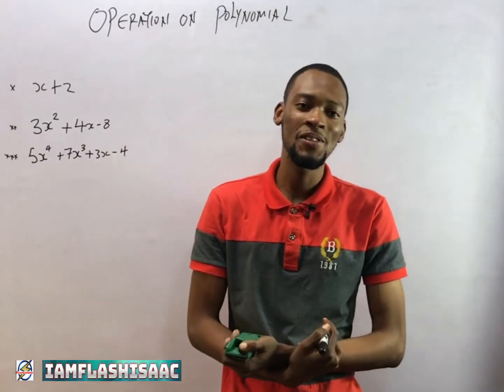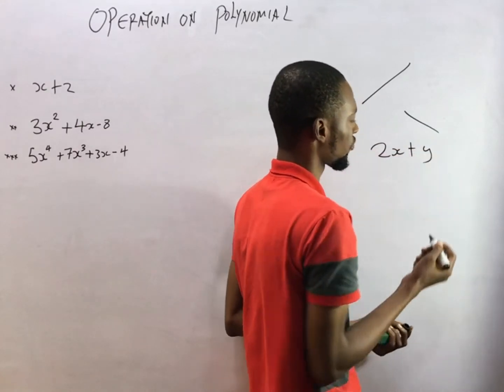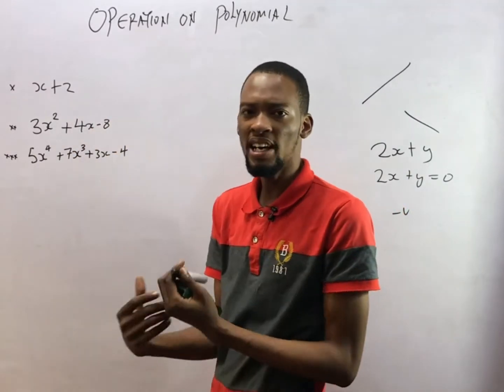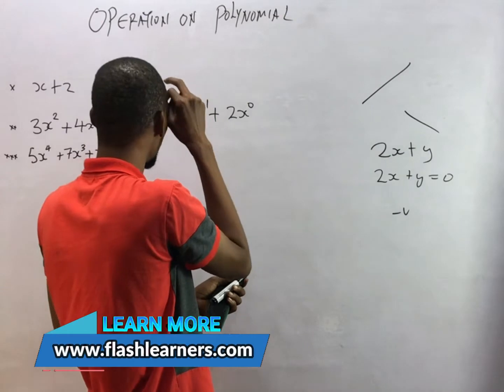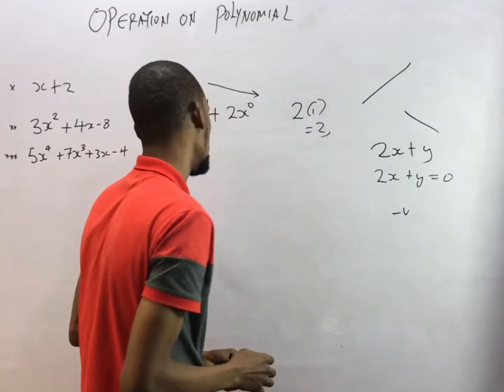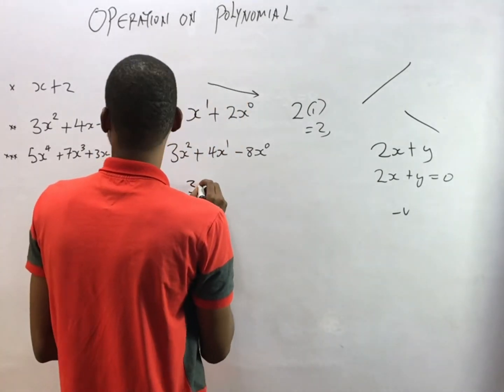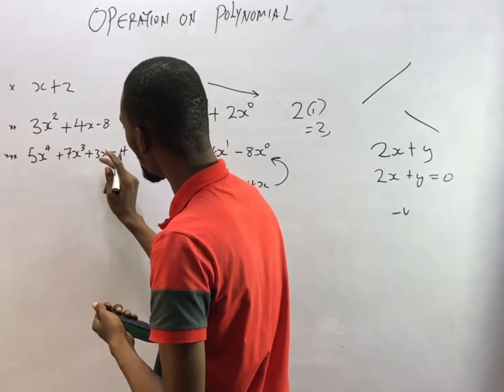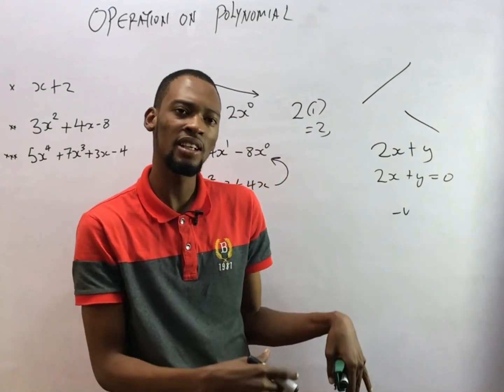Introduction to Polynomials (Mathematics)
Introduction to Polynomials. Polynomials Expressions, Operations on Polynommiials And Degree of Polynomials in Mathematics...